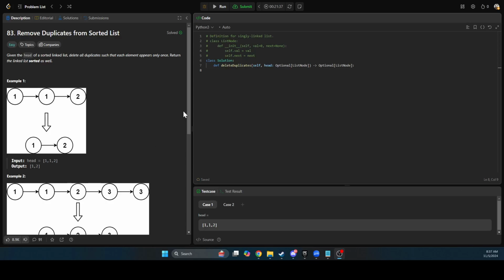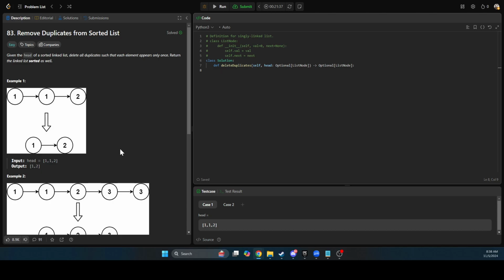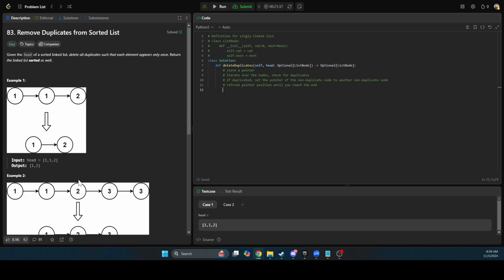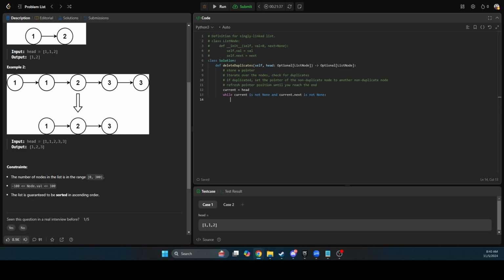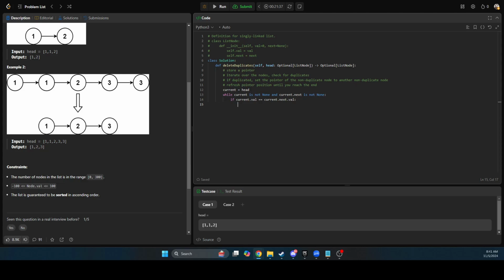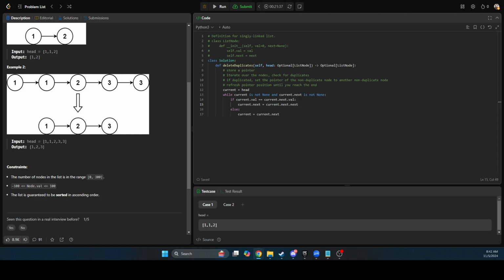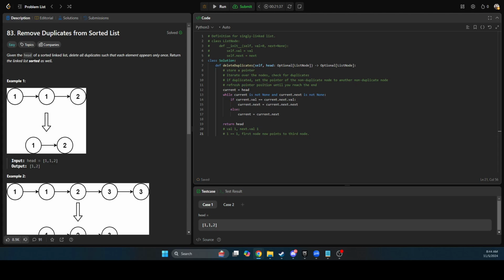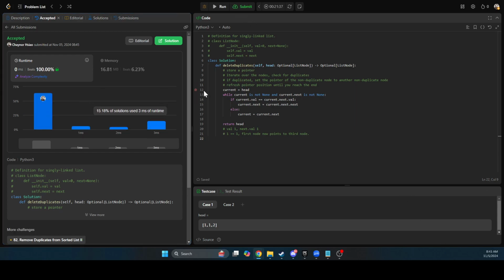2024 11 05 08 37 23 Remove Duplicates